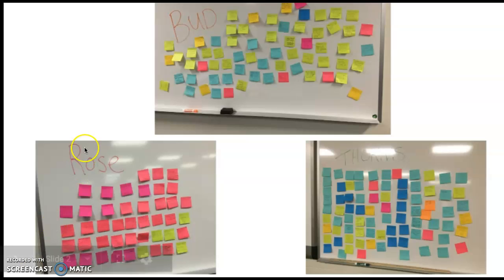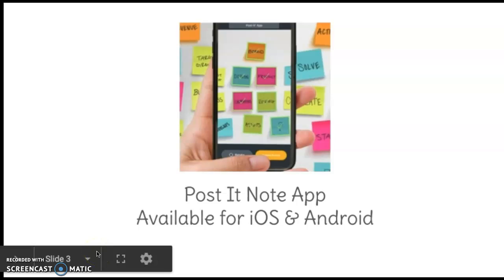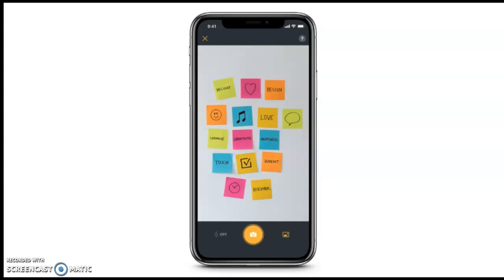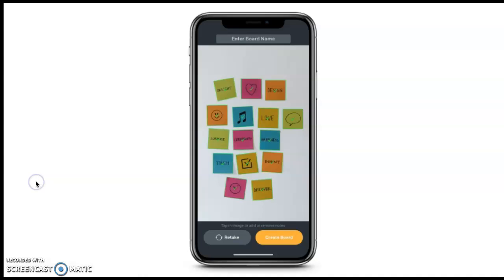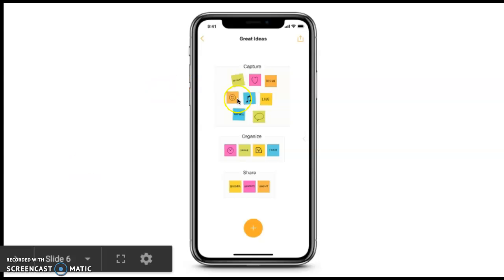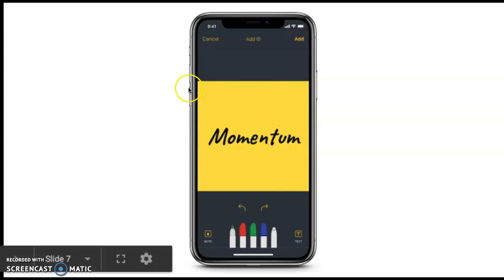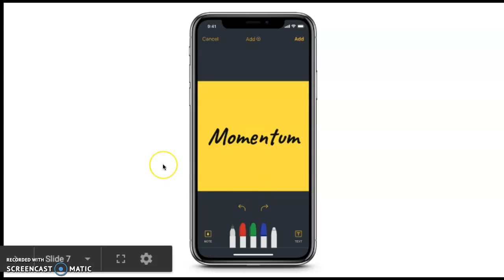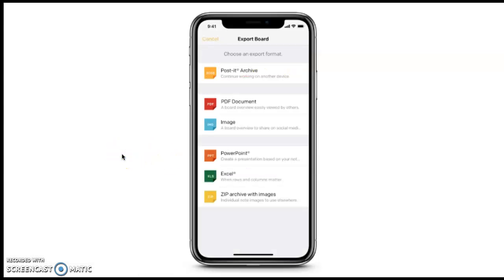Tech in 2s: Post It Note App